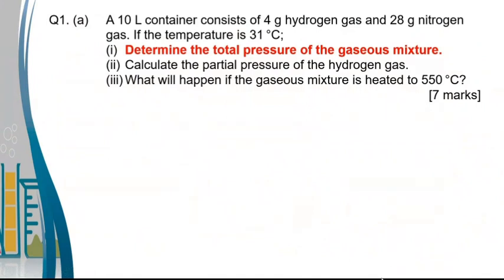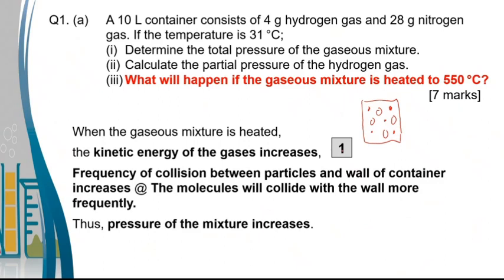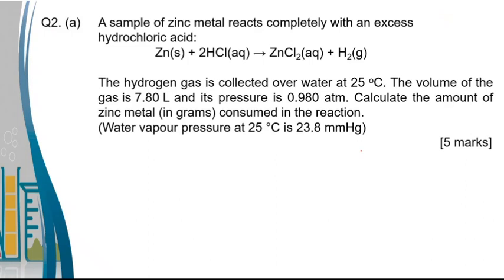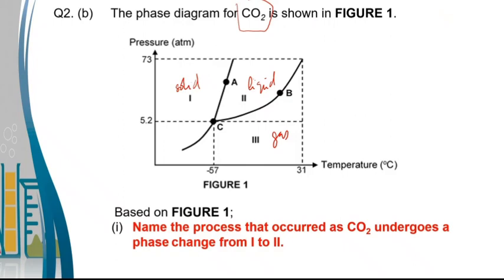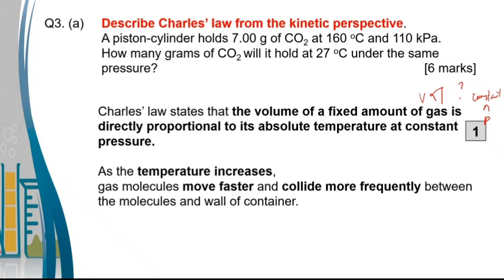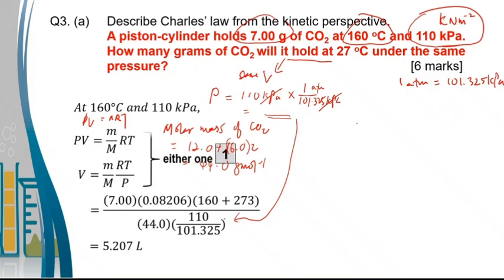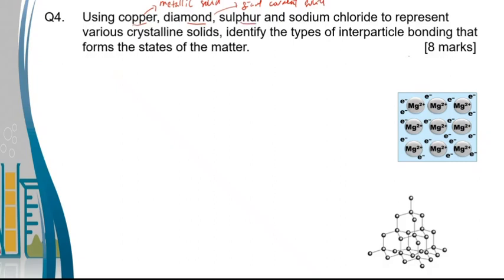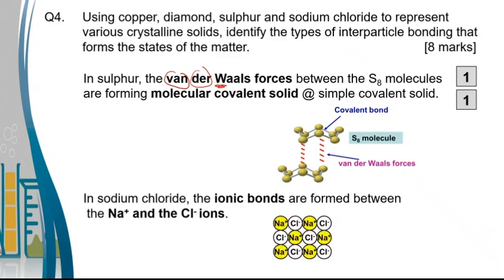OPEN LECTURE Zero to Hero _Chapter 5 : States of Matter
OPEN LECTURE Chapter 5 : States of Matter
Program Zero to Hero (02H), Chemistry Unit, KMNS
Chemistry SK015
Semester I Session 2022/2023